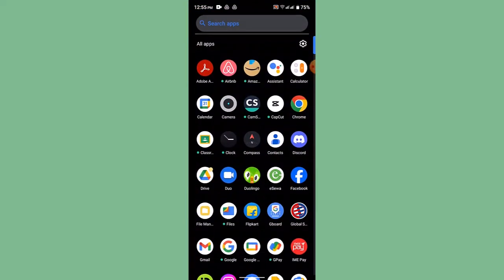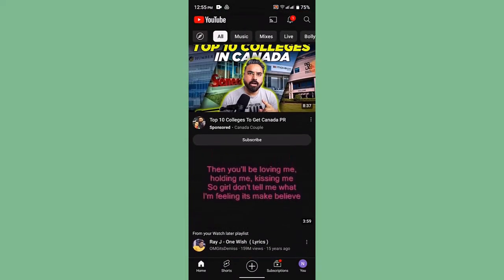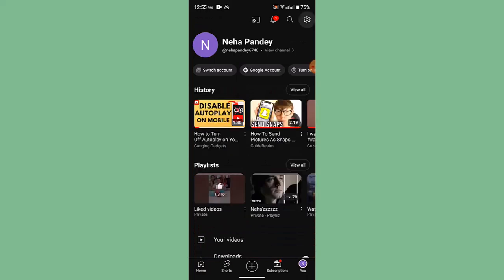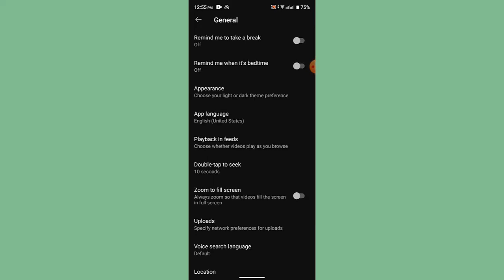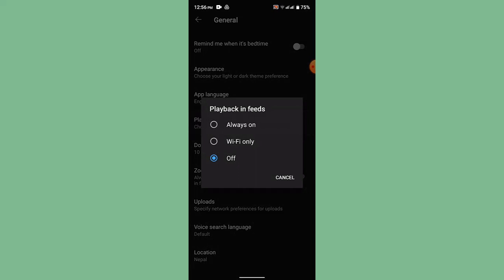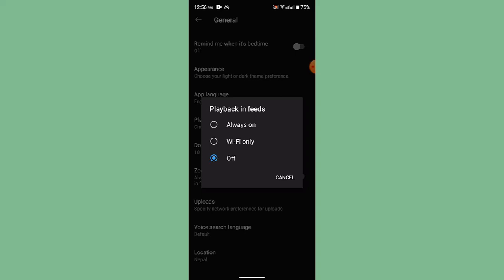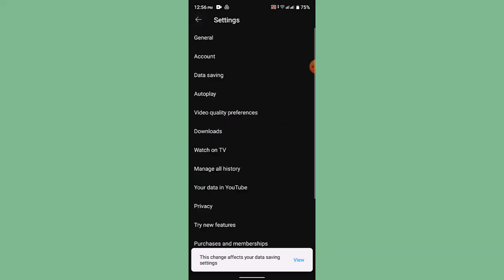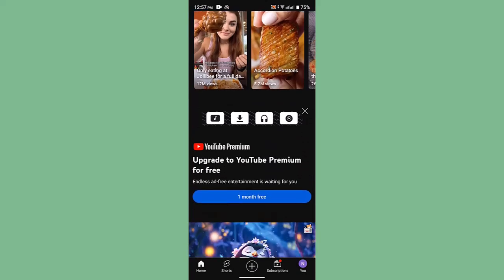How to Turn Off Autoplay on YouTube - iPhone & Android !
This video guides you in an easy step-by-step process to turnoff autoplay on Youtube.

Chapters / Timestamps
0:00 Intro
0:15 Turnoff Autoplay on Youtube
1:00 Outro